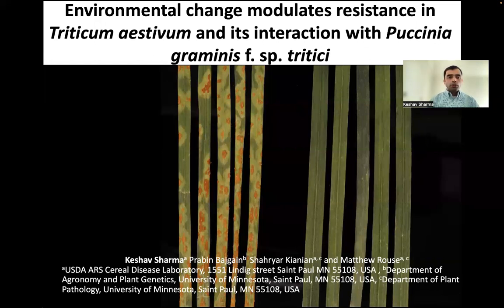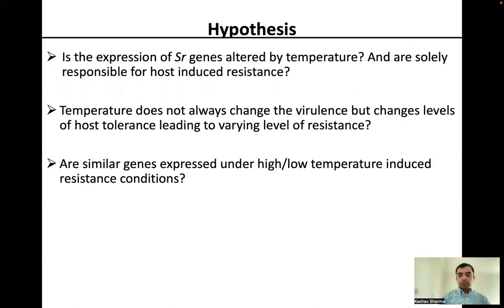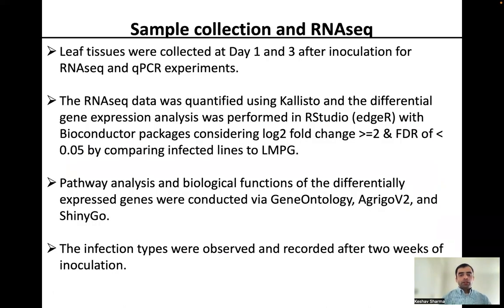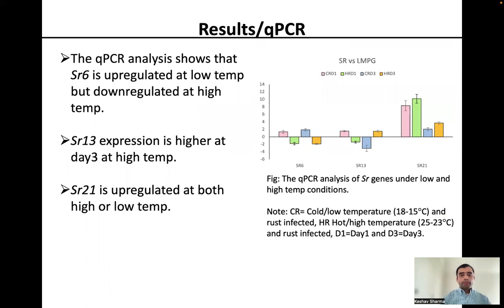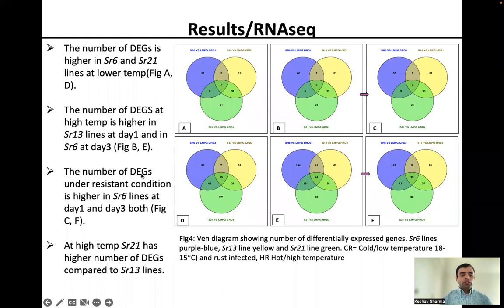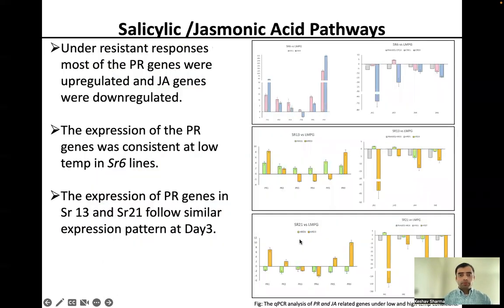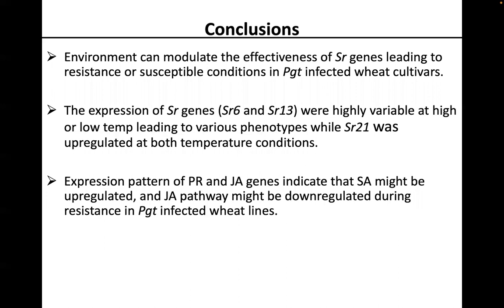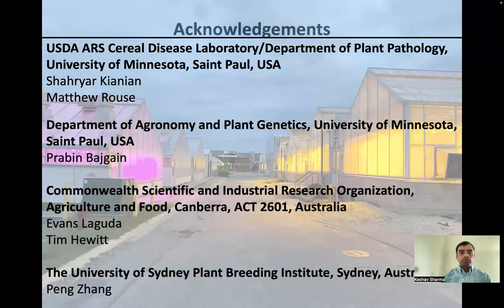Keshav Sharma: Environment change modulates host resistance in Triticum aestivum to Wheat Stem Rust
Keshav Sharma-USDA-ARS

Environmental change modulates host resistance in Triticum aestivum and its interaction with Puccinia graminis f.sp. tritici